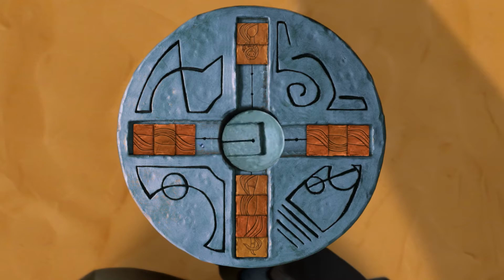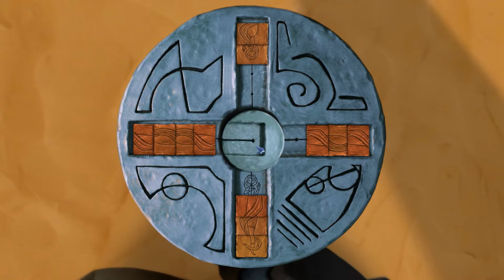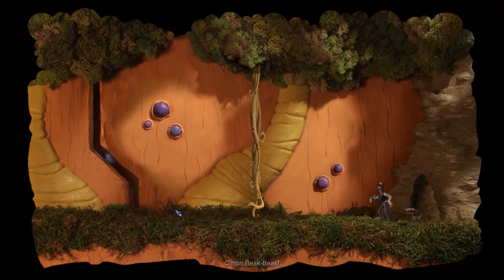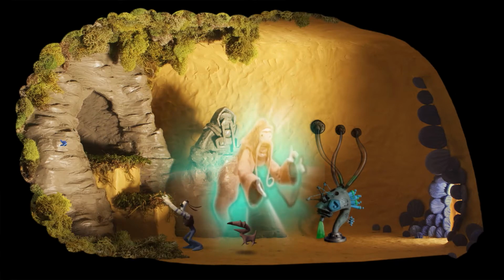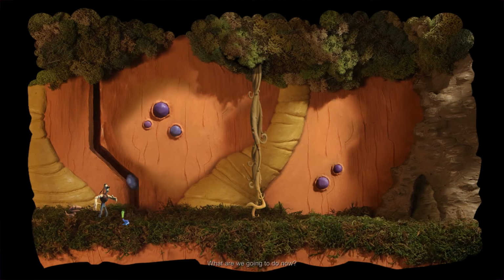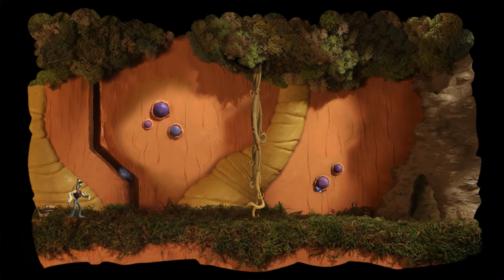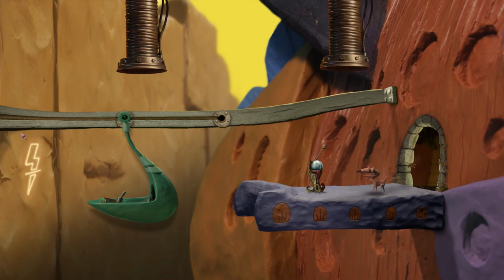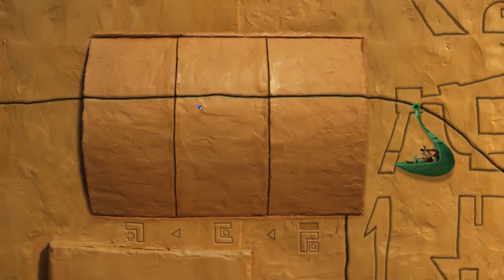BEAK-BEAK FLIES AGAIN! - Armikrog Full Playthrough - PART 3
A IS FOR: Armikrog ಠ_ರೃ

Vaugnaut is a bit of a pain in the backside. Thankfully P is quieter.

REMEMBER FOLKS - Most interesting, funniest or thought-provoking comment wins a random Steam key! GET CREATIVE! ୧༼ಠ益ರೃ༽୨

ABOUT Armikrog

Genre: Adventure, Indie
Developer: Pencil Test Studios
Publisher: Versus Evil
Release Date: Sep 30, 2015

"Armikrog is a unique stop motion clay animated point and click adventure game from the creators of Earthworm Jim and the Neverhood. Unravel the mysteries of the fortress that holds Tommynaut and his blind alien talking dog Beak-Beak captive through exploration and puzzle solving!"

Part with a dollar or more to assist with making this channel greater and receive EVIL REWARDS in return! What are you waiting for!? Empty your heart, and more importantly - your wallet!

CREDITS